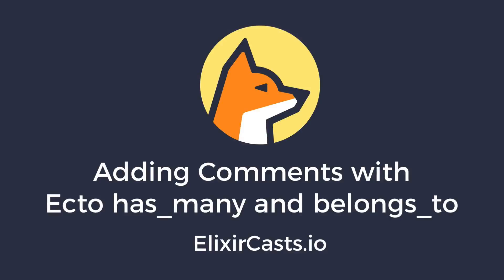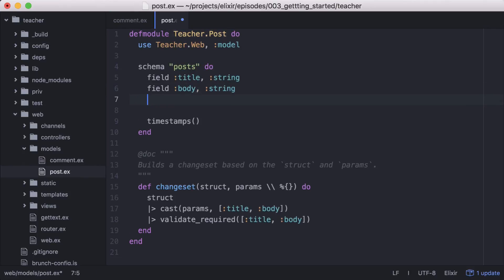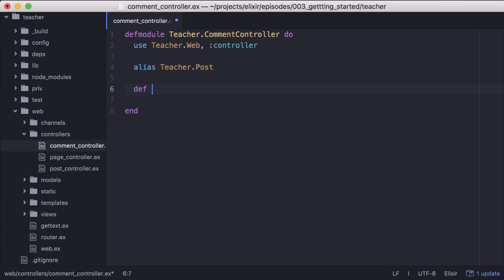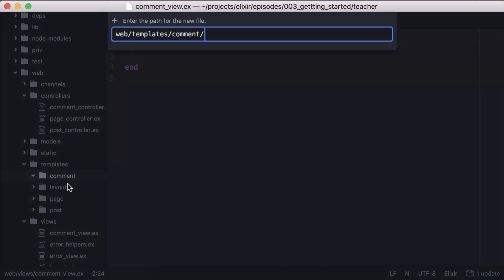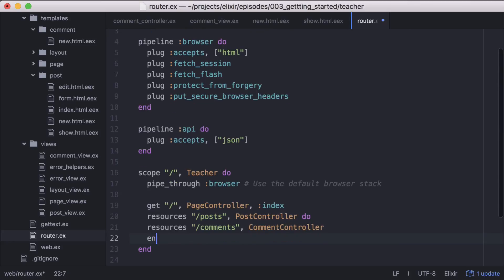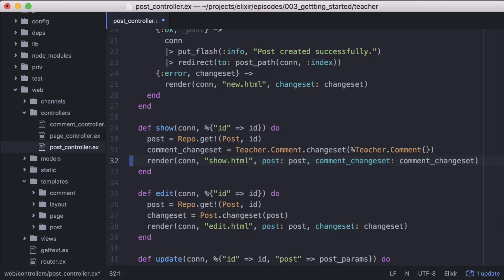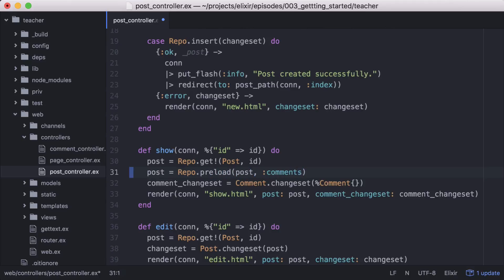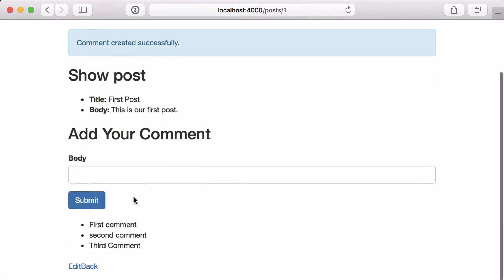Using Ecto Associations in Phoenix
In this episode we’ll add comments to our blog. We’ll use the Ecto has_many and belongs_to associations to build a relationship between our posts and comments.